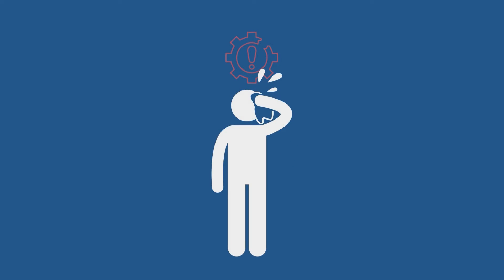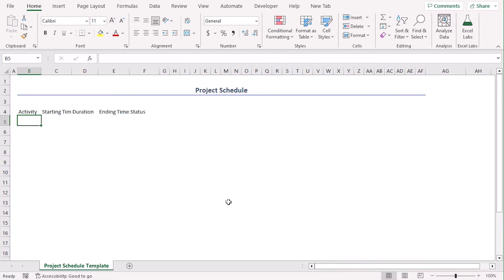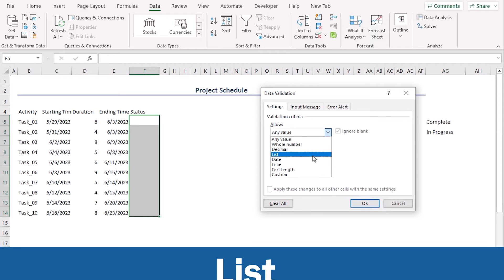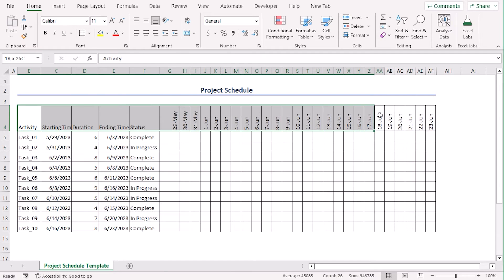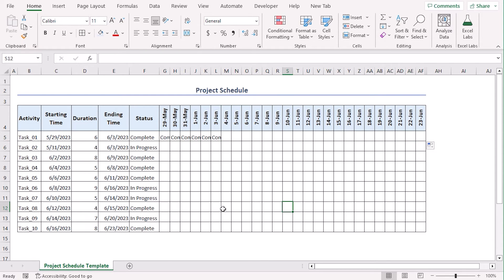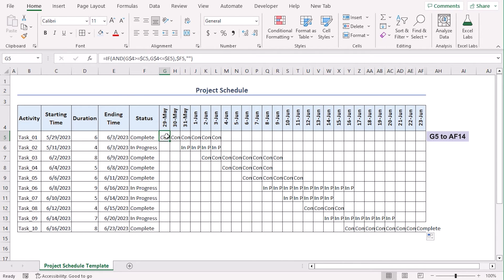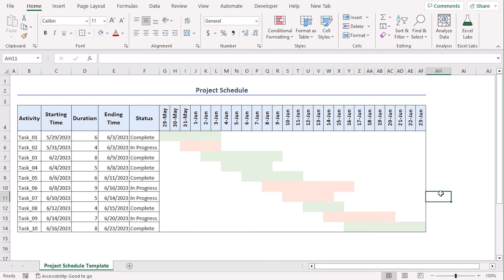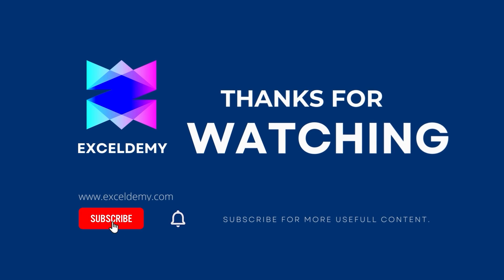How to Create a Project Schedule in Excel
In this video, I'll guide you through multiple steps to create a project schedule in Excel. You'll learn about recording project schedule details, creating scheduled dates, entering formulas, applying Conditional Formatting, finalizing project schedules, and simplifying project schedules. Creating a project schedule can be used for managing a small or large-scale project, customizing the schedule, adding milestones, and generating visual reports to communicate project status. With practical examples and step-by-step instructions, you can effortlessly make a project schedule in your own Excel spreadsheets.

0:00 - Intro
1:06 - Recording project schedule details
3:30 - Creating scheduled dates
5:07 - Entering Formula
7:28 - Applying Conditional Formatting
8:27 - Finalizing project schedule
9:16 - Simplifying project schedule